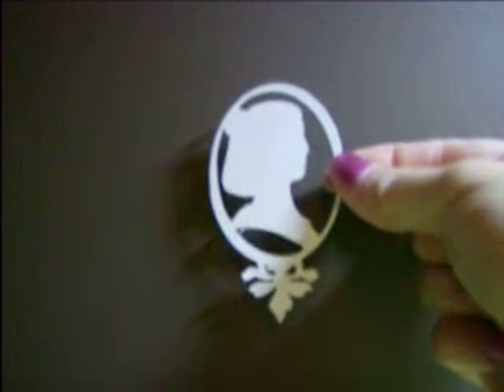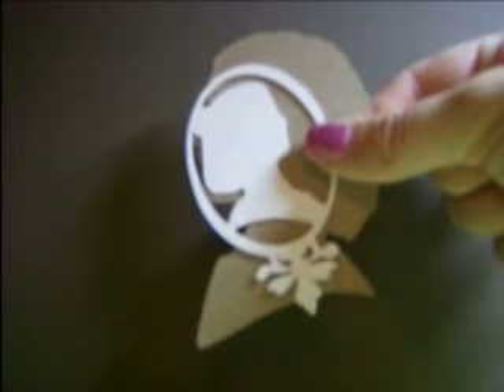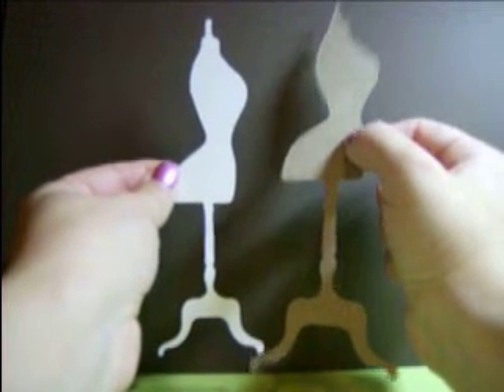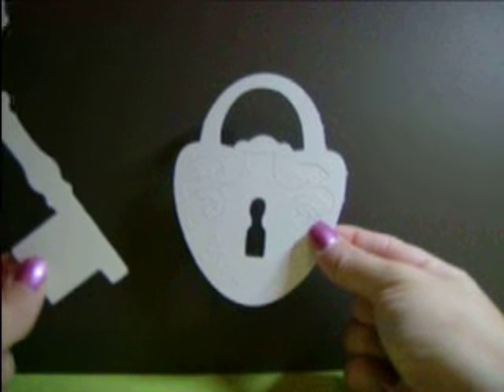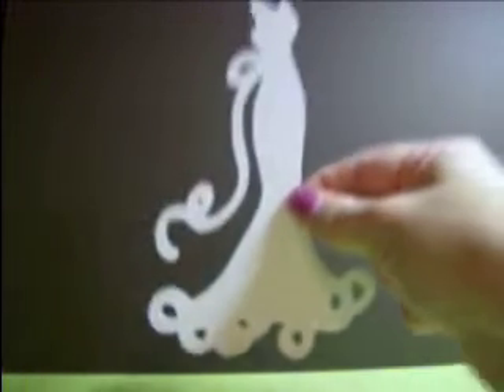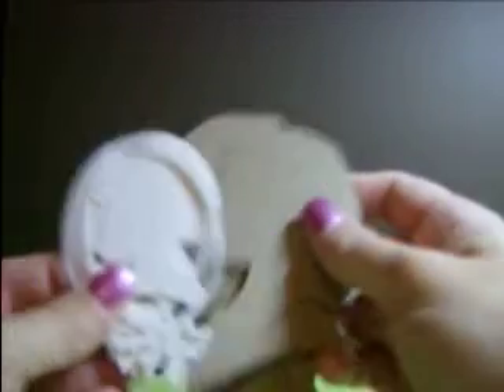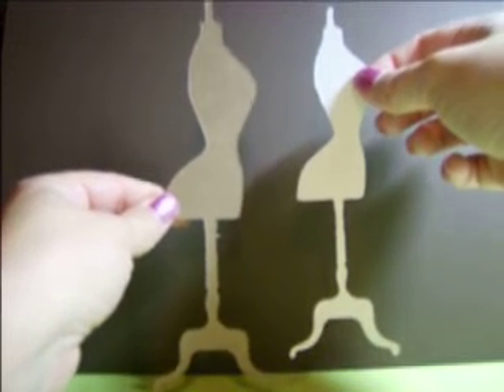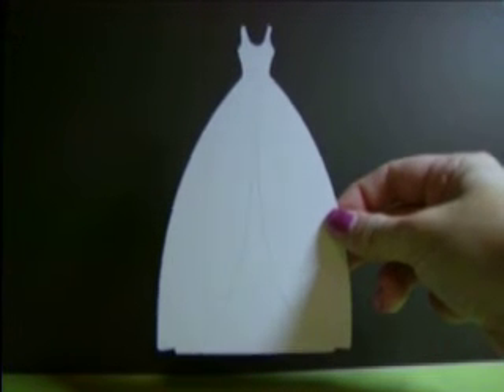Die Cuts for sale...4 different Sets...some sets still avaliable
Die Cuts for sale 4 different sets